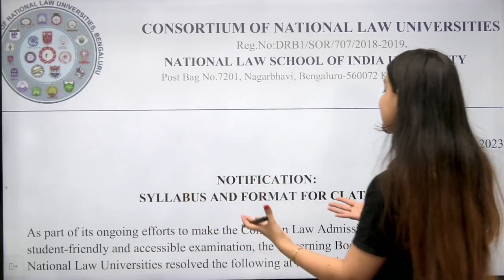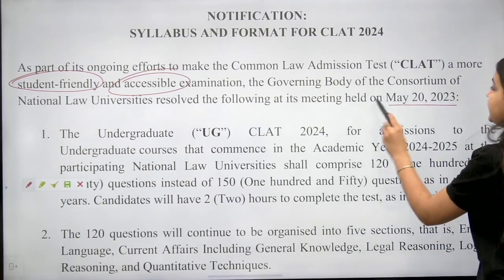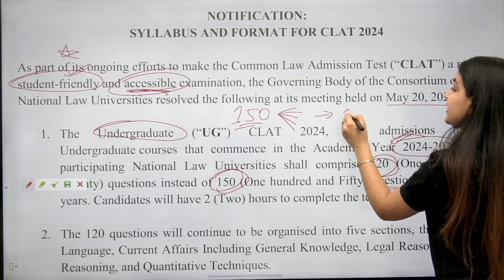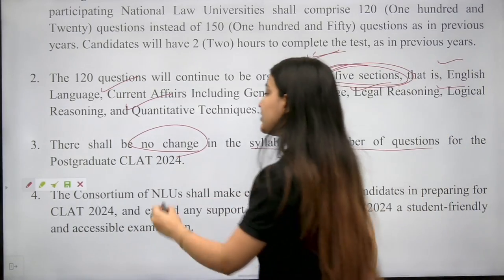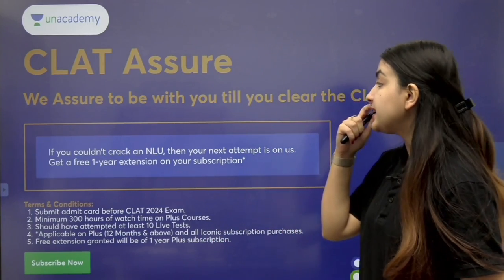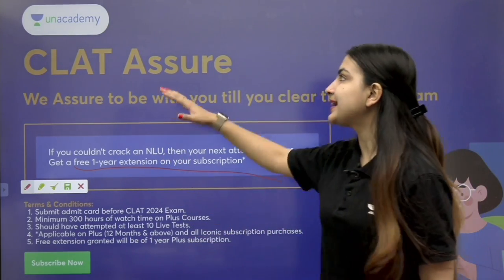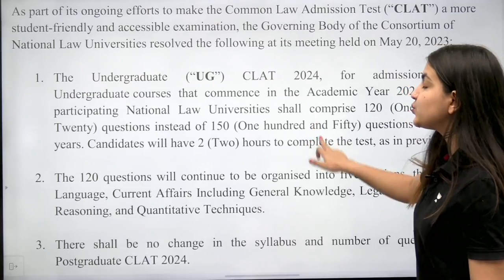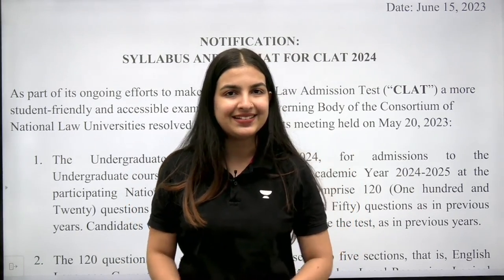A-Z = Everything you need to know about CLAT Latest Pattern | Unacademy CLAT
As per the latest announcement by Consortium, the CLAT UG Pattern shall comprise 120 questions instead of 150 questions.
The 120 questions will continue to be organised into five sections: English Language, Current Affairs including General Knowledge, Legal Reasoning, Logical Reasoning, and Quantitative Techniques.

In this session, Poorva Choudhary Ma'am would be sharing a complete guide on everything you should know regarding CLAT 2024 Exams.

clat 2024
clat 2024 pattern
clat 2024 exam pattern
clat 2024 new pattern
clat exam preparation 2024
clat exam 2024
clat exam pattern
clat 2024 preparation
clat 2024 paper pattern
clat 2024 syllabus
clat 2024 strategy
clat 2024 preparation strategy
clat 2024 exam
new pattern of clat 2024
clat paper strategy 2024
clat exam pattern 2024
clat 2024 exam preparation
clat 2024 date
clat preparation 2024
clat new pattern
clat 2024 exam date
unacademy clat
unacademy law
unacademy LIVE
clat
law
clat 2024